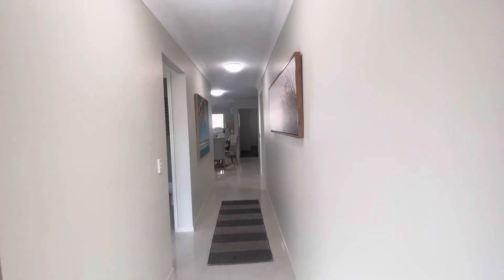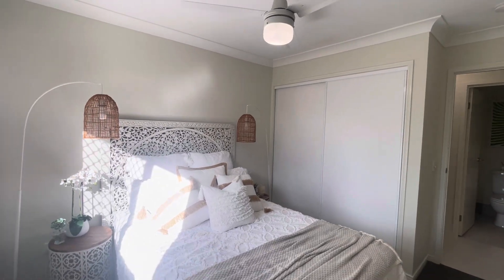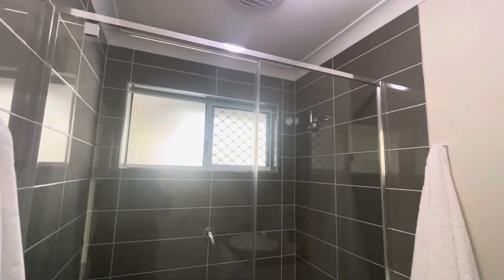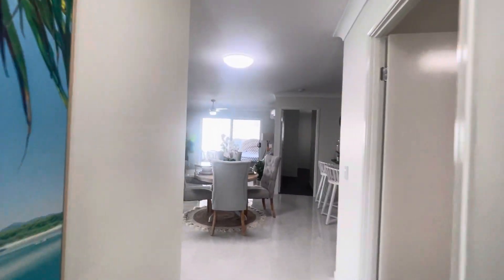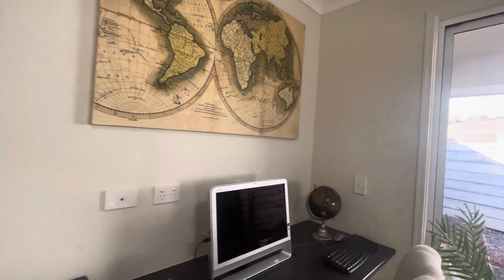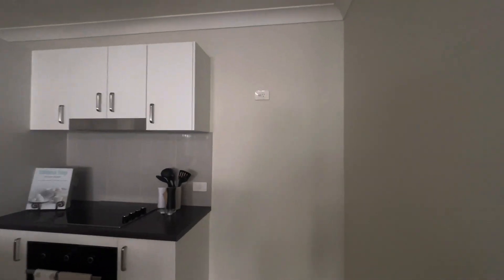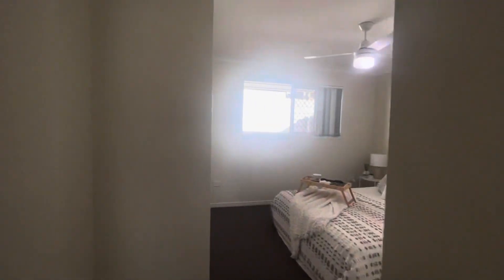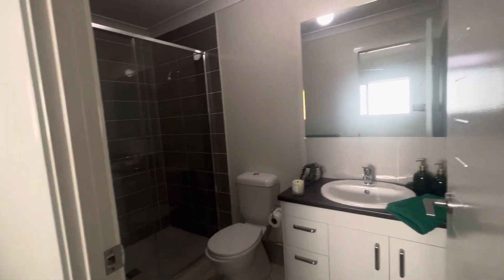12A Besty Way, Nambour